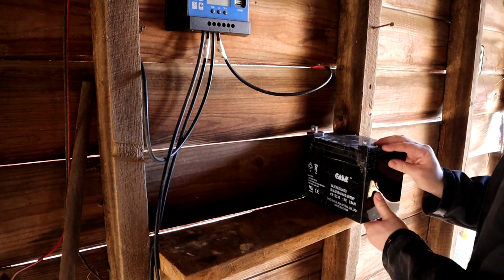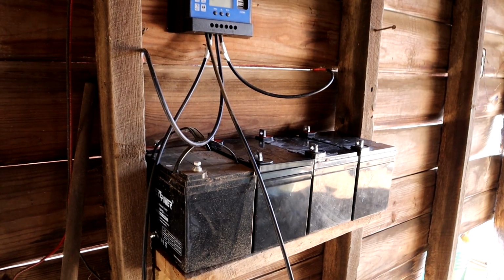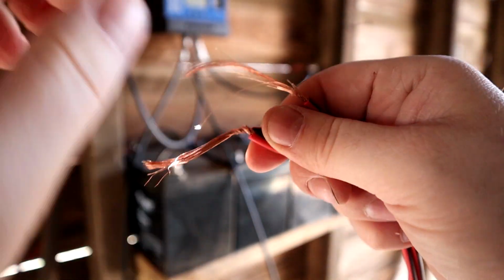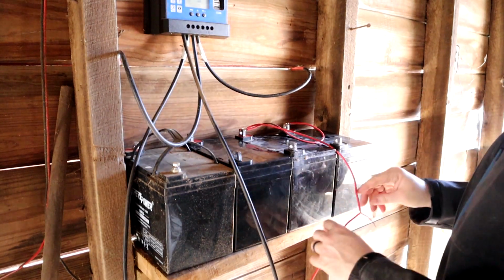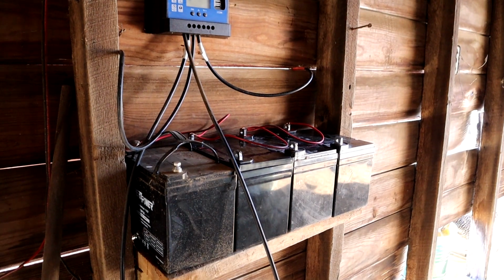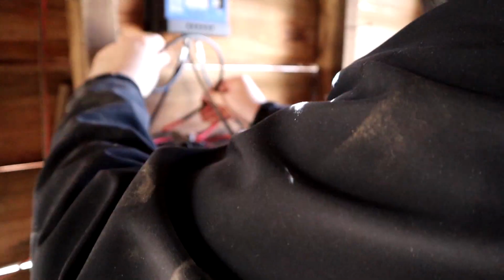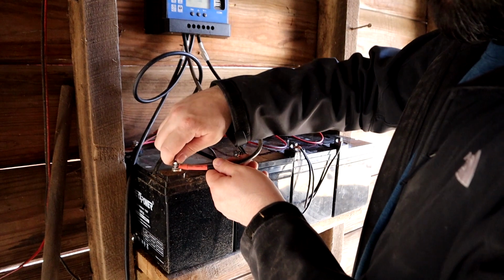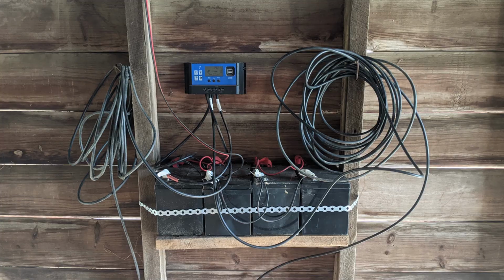How To Install Multiple Batteries For 1 Solar Set Up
Hi Everyone!  In this video I'm installing four 12 Volt batteries in my solar set up.  I had 1 battery and have been having issues with cloud cover and the battery would run out of juice after a few days.  I'll show you how to install multiple batteries into 1 solar set up.  We're putting 4 batteries in parallel.

12 Volt Battery
DC Wire
Solar Charge Controller
Solar Panel